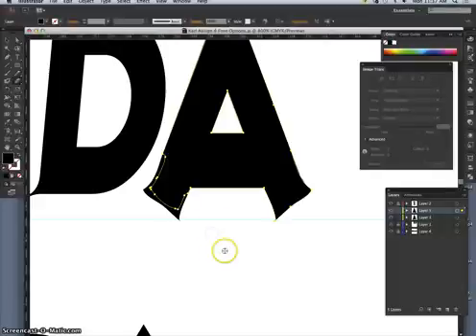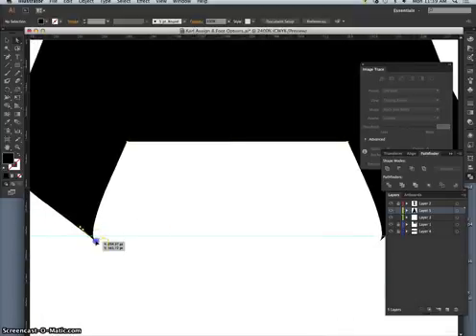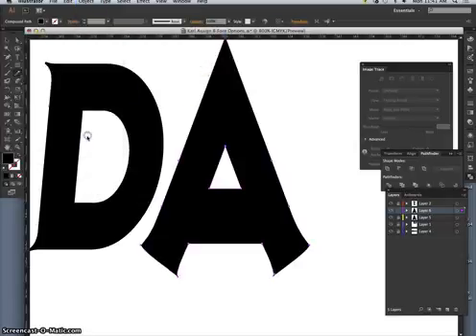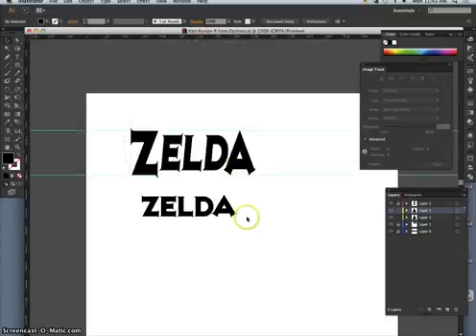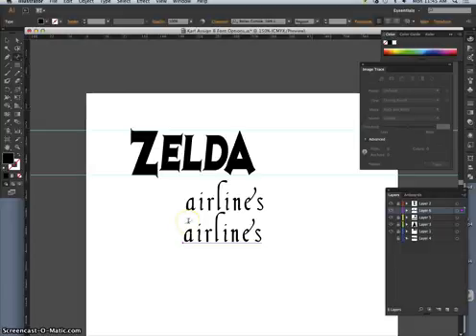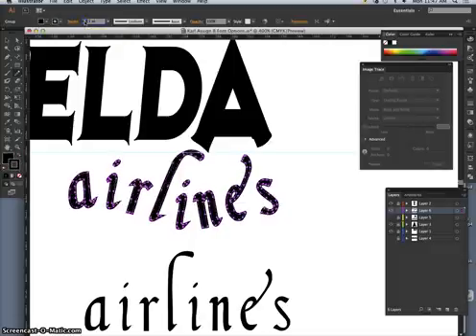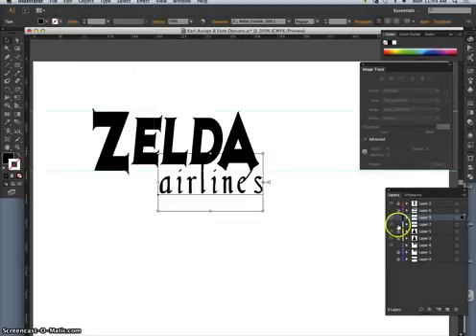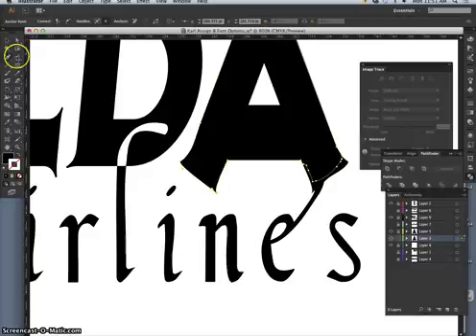4 Other Type Features in Illustrator